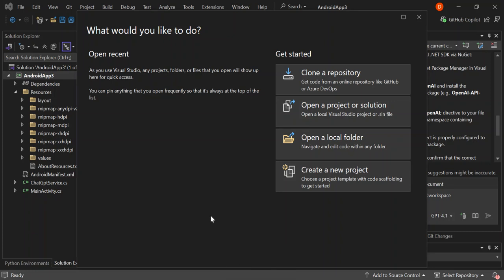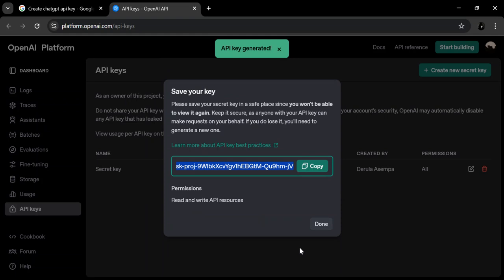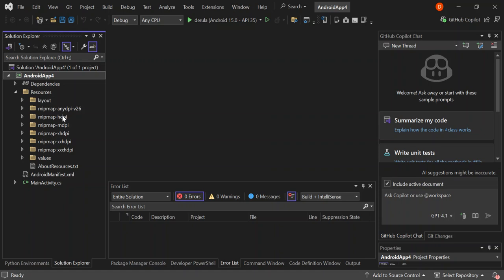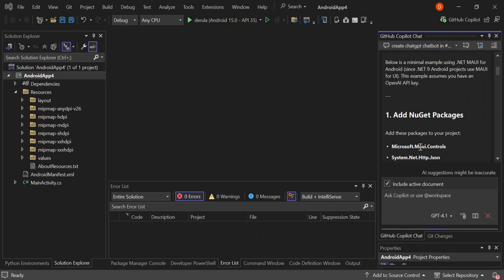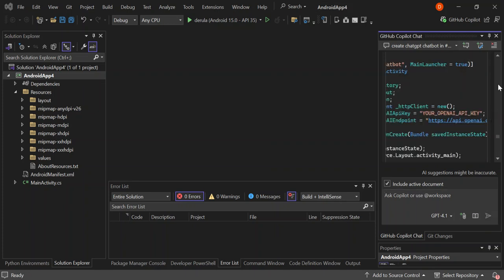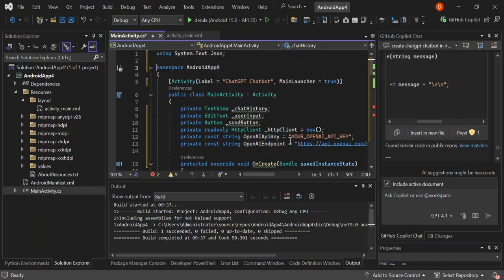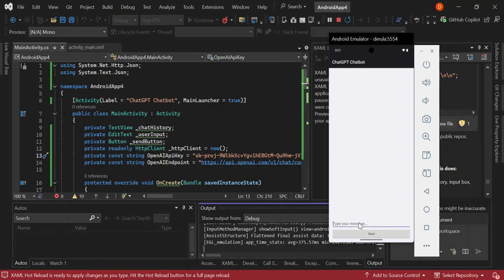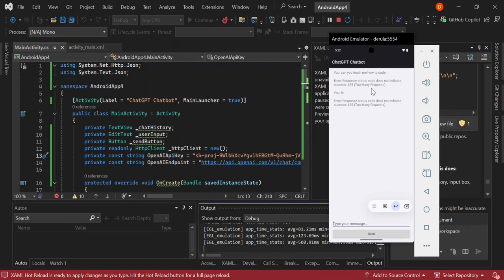Building a Modern Android App with AI in Visual Studio 2022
Building a Modern Android App with AI in Visual Studio 2022 explores how AI enhances mobile development. Using Visual Studio 2022 with Xamarin and .NET MAUI, developers can integrate AI models via ML.NET for on-device learning or Azure AI Services for cloud-based intelligence. This approach enables smart features like personalized recommendations, voice controls, and real-time image processing. The presentation covers setup, implementation, and user experience enhancements, demonstrating how AI-driven Android apps can offer advanced functionality and seamless interactions. Developers are encouraged to experiment with AI to create innovative, responsive applications for the modern mobile ecosystem. 🚀